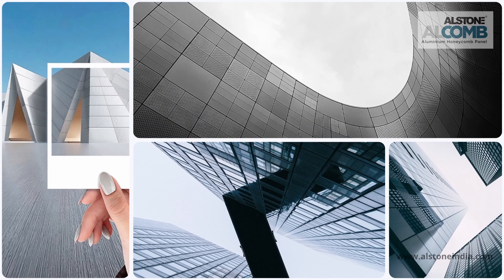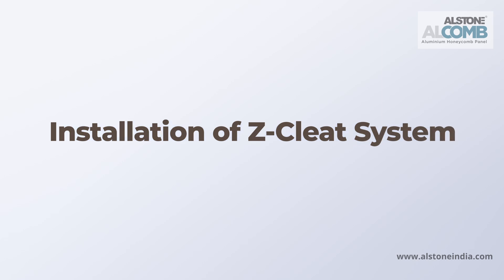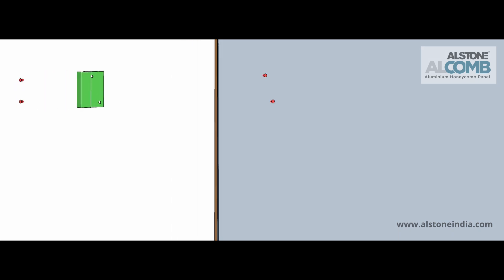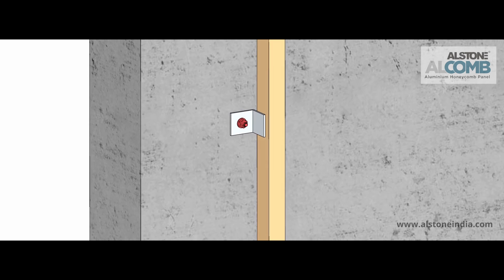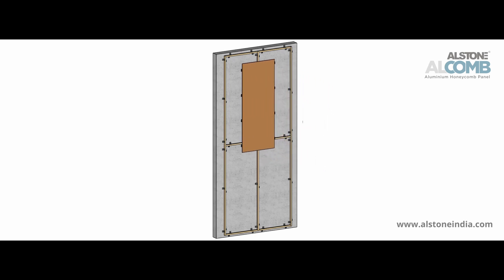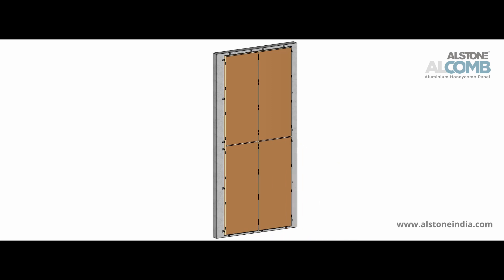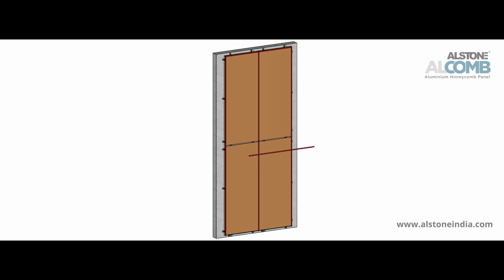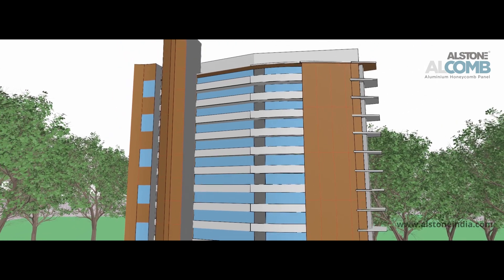Alstone Alcomb Installation | Aluminium Honeycomb Panel Z-Cleat System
Discover the efficiency and reliability of the Alstone Alcomb Aluminium Honeycomb Panel with our advanced Z-Cleat installation system. This method ensures a strong, secure fit with minimal effort, making it an ideal choice for contemporary architectural designs.

𝗪𝗵𝘆 𝗔𝗹𝘀𝘁𝗼𝗻𝗲 𝗔𝗹𝗰𝗼𝗺𝗯?
• Lightweight and durable honeycomb core
• Precision-engineered for easy installation
• Fire-resistant and weatherproof properties
• Seamless finish with robust structural integrity

𝗜𝗱𝗲𝗮𝗹 𝗔𝗽𝗽𝗹𝗶𝗰𝗮𝘁𝗶𝗼𝗻𝘀:
• High-rise Building Facades
• Interiors & Exterior Cladding
• Ceiling Panels and Partitions

📽️ Watch the video to explore how the Z-Cleat system streamlines the installation process, ensuring a faster and more efficient setup.